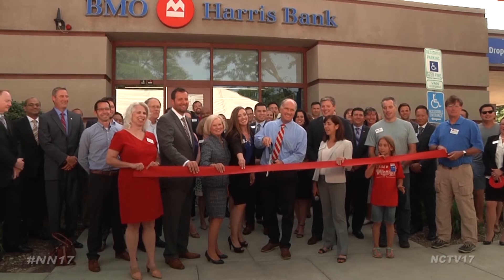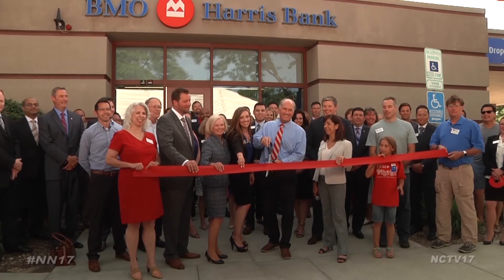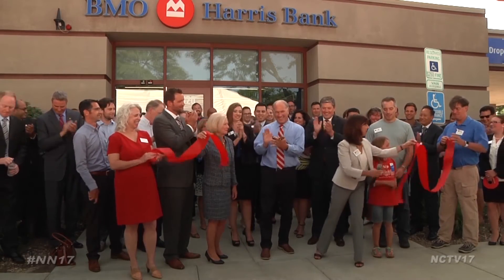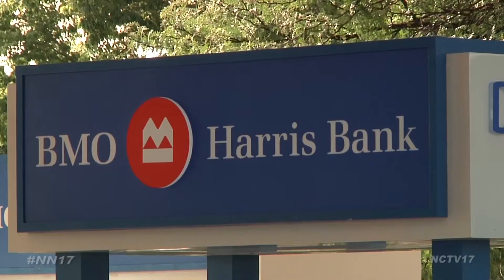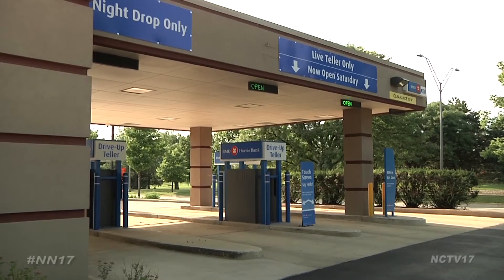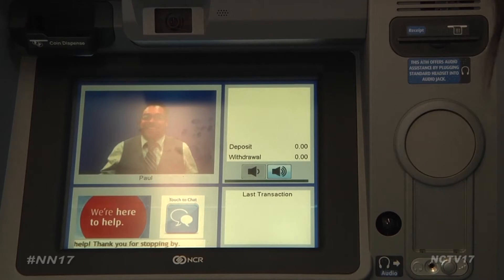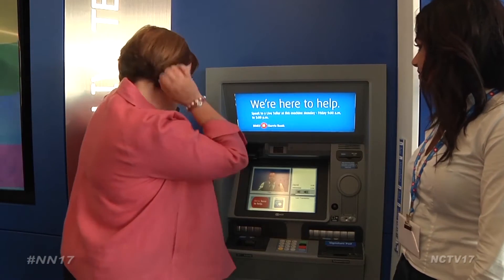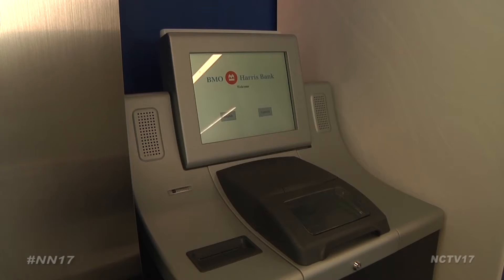BMO Harris Smart Branch in Naperville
There’s a new way to do banking in town.

BMO Harris Bank celebrated the opening of their new Smart Branch located on Diehl Road.

This unique branch features technological innovations that suit the user's preference in a digital world, like chatting with a live teller on screen, getting cash using a smartphone and using smart ATMS.

“We’re known here in Naperville for having enhancements, for doing things first, for having technology, and so the basis of bringing it here to Naperville is our customers were asking for that new different ways to do banking and so it was the perfect fit to start that here in Naperville,” said Kathryn Stapleton, Manager at the BMO Smart Branch.

Video and live tellers are also available to help customers through the drive-thru-lane.

Naperville News 17’s Alyssa Bochenek reports.